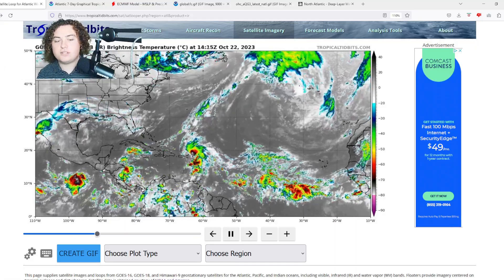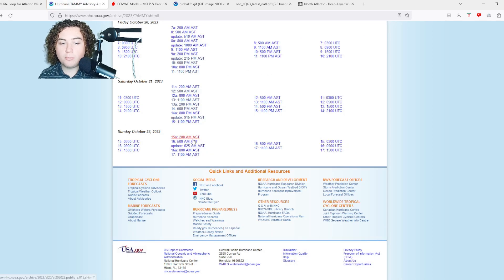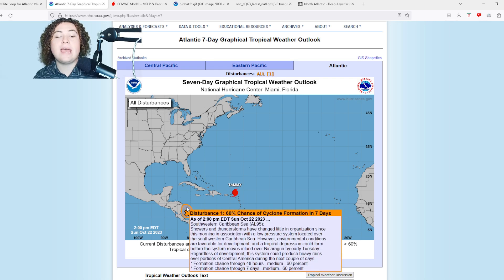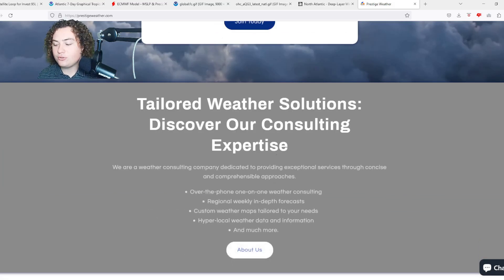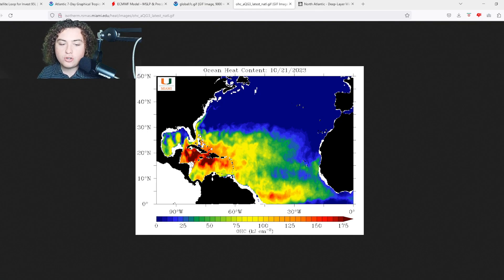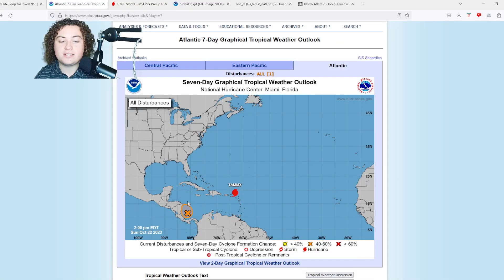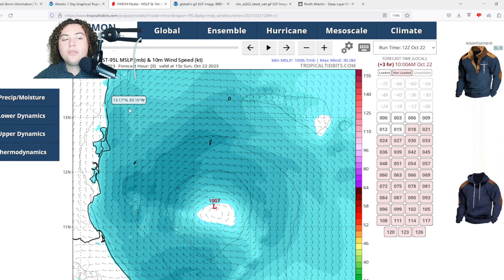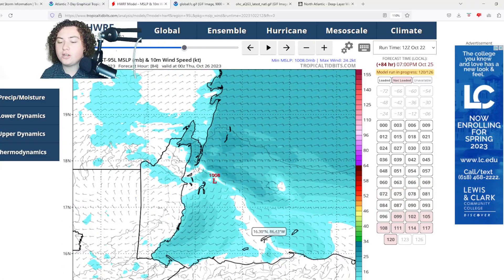Invest 95L Rapidly Organizing! Hurricane Possible In Nicaragua! Tammy Update! Who Should Monitor?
Tammy is now a hurricane with winds of 80 MPH and a pressure of 992 mb! Hurricane Warnings are in effect for much of the Lesser Antilles! We will keep you updated.

Invest 95L is rapidly organizing and expected to strike Nicaragua as a Hurricane! It currently has a 60% chance of development and has 2 days left to go!